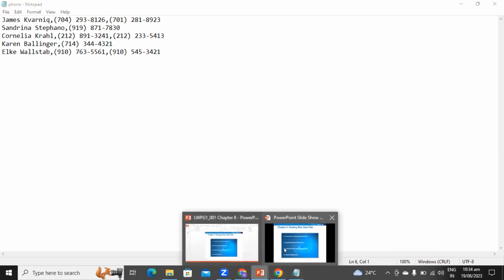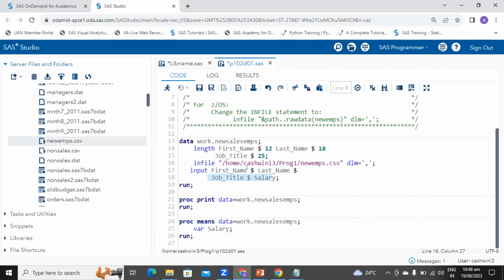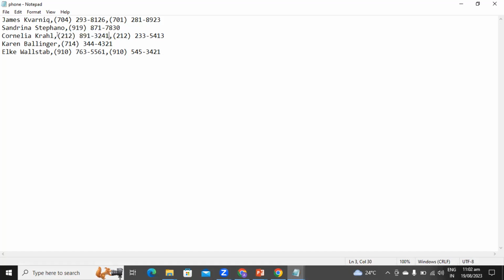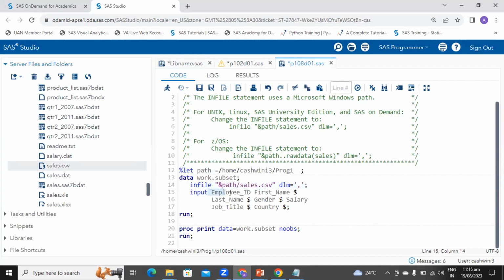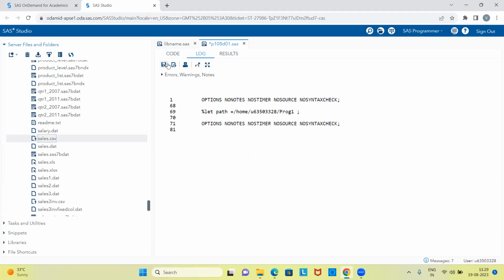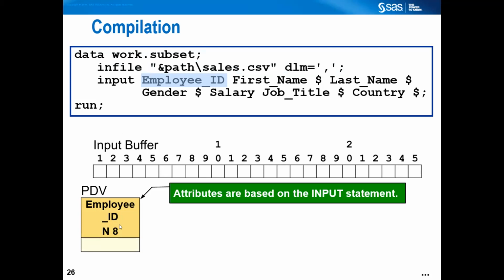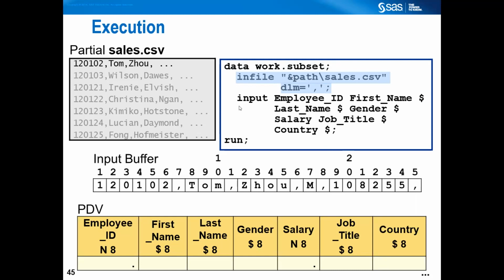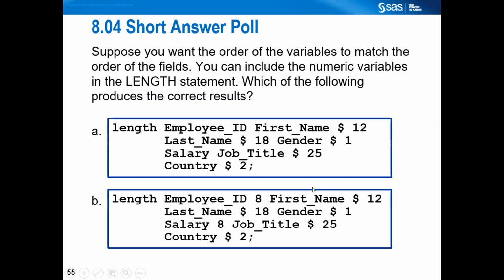Ultramax_WeekEnd-Base_SAS_Batch04-22Jul2023-Reading Raw Data Files